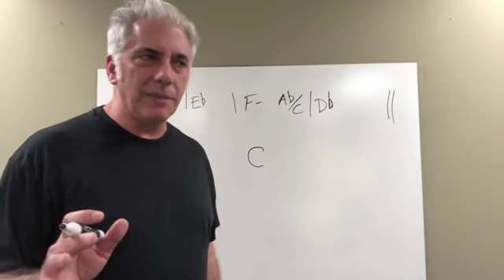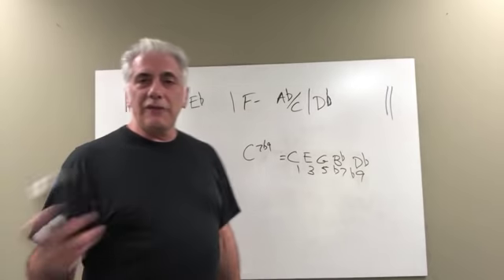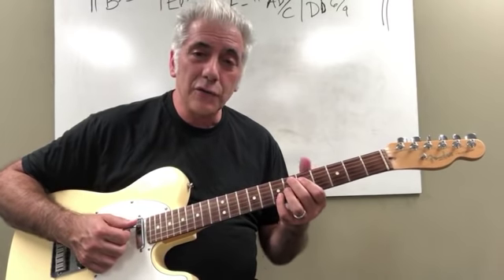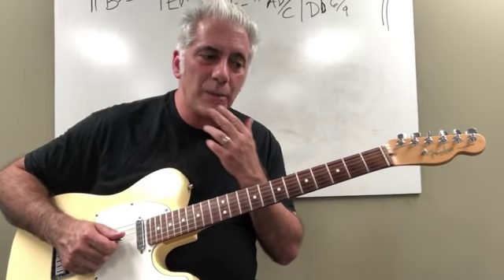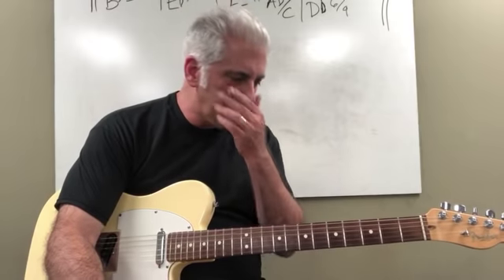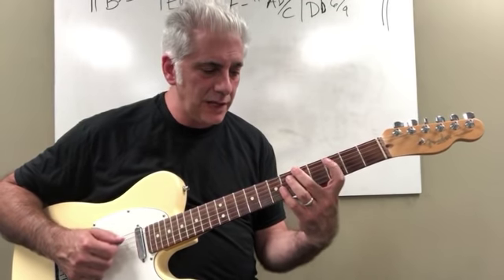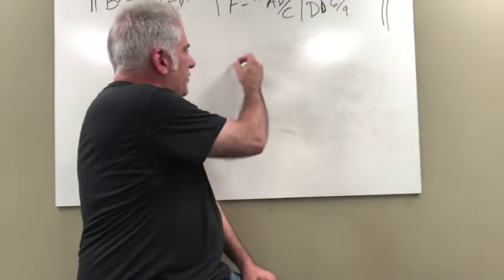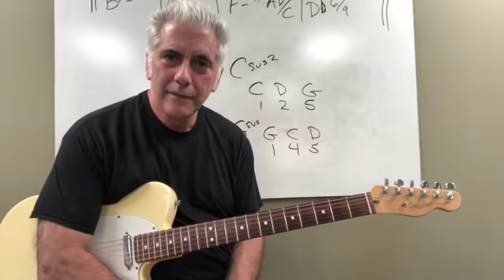Demystifying Complex Music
In this video I demystify complex chords and progressions.

Special Thanks to My Supporters:

Brett Bottomley
Christian Abuan
Zack Kirkorian
Orion Letizi
Andrew Boyd
Mike Voloshen
Ashley Thompson
Matt Pauley
Nickola Pazderic
jonathan taylor
Peter Pillitteri
Chris Defendorf
Peter Moore
Jeremy Hickerson
Alex Paclin
Travis Ahrenholtz
Sam Slotnick
Harry Watson
Eric Bourassa
John Null
Neil LaHurd